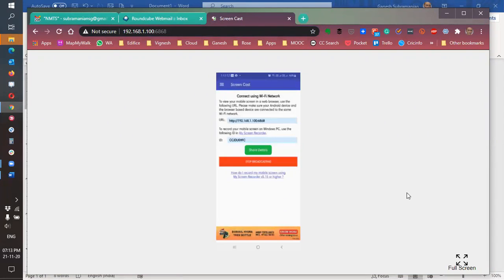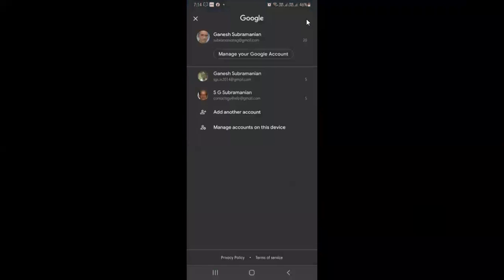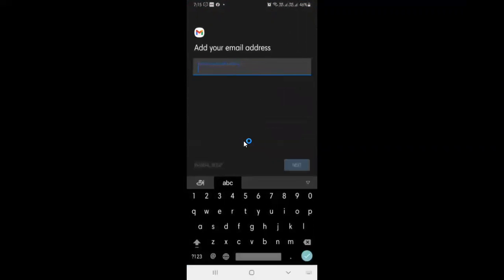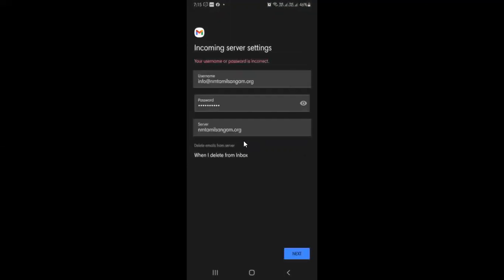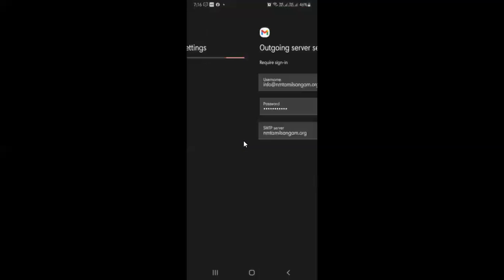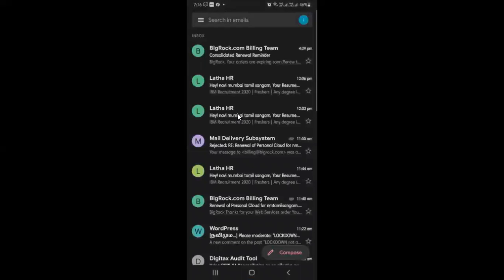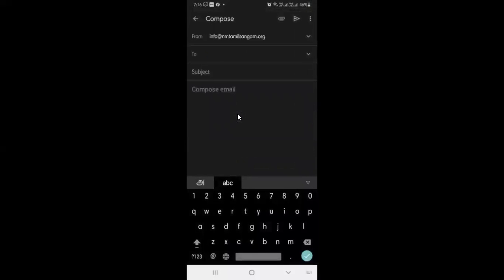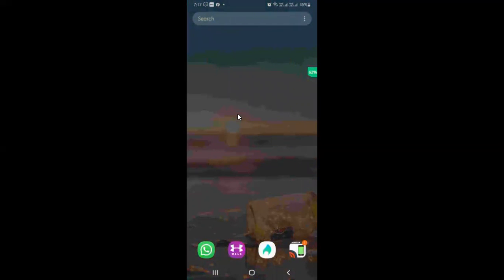How to Setup NMTS email on mobile - Tutorial